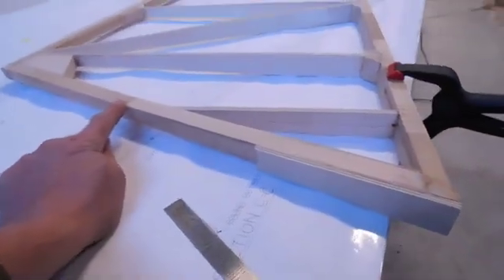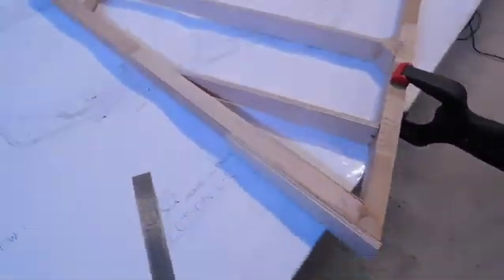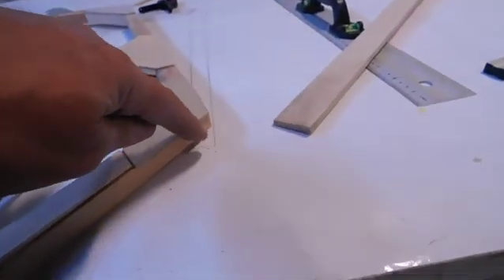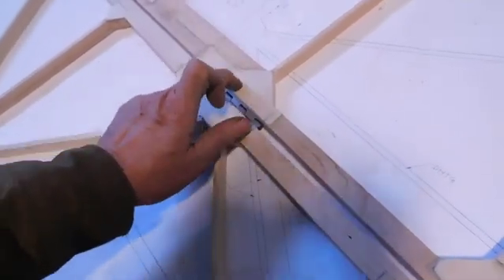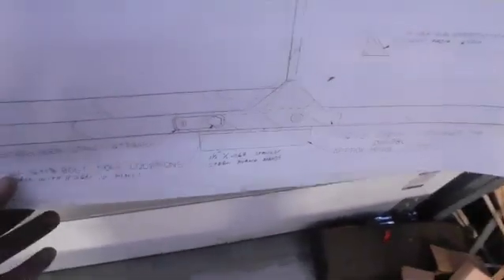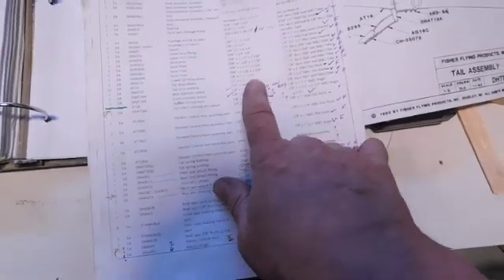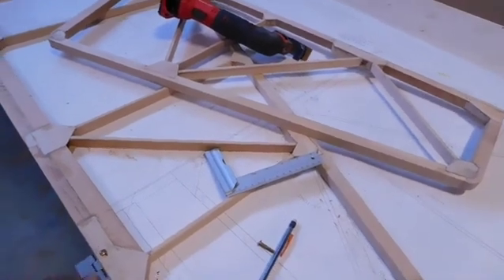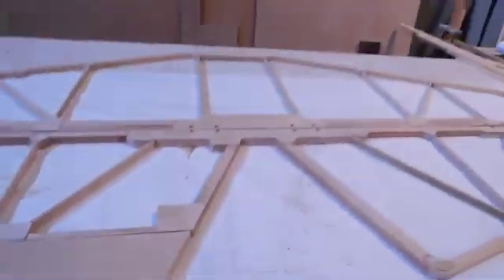DAKOTA HAWK EPISODE 85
Finishing off the elevator and horizontal stabilizer and get going on the rudder.